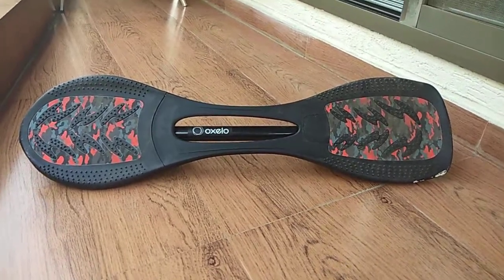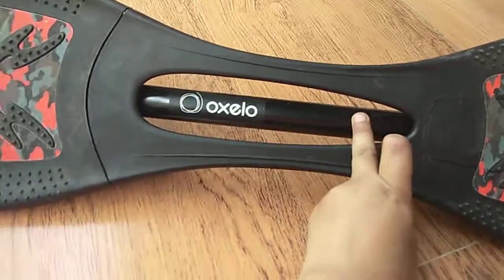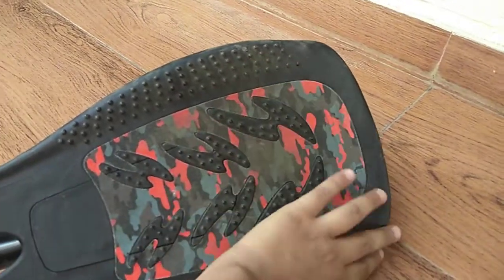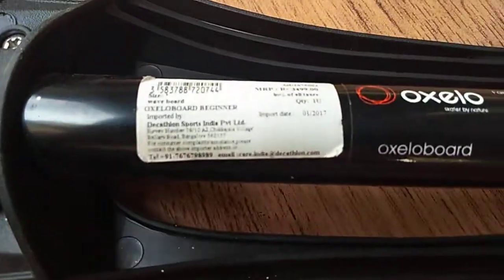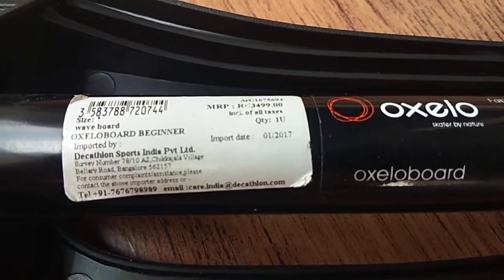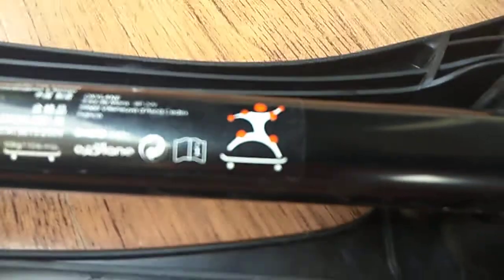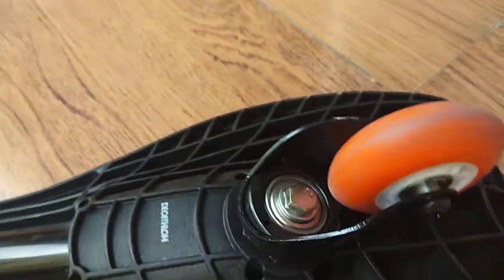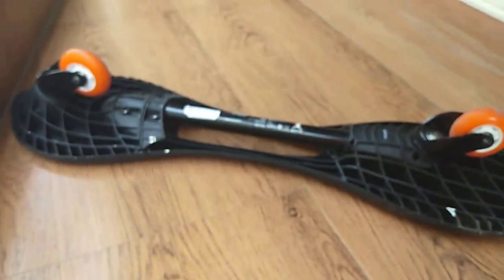Decathelon's Oxelo Beginner WaveBoard Review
Detailed unboxing and review of the board by Jayhan Mihir Bhagvati, he will make more videos on how to ride it on his channel and more stuff about waveboards.